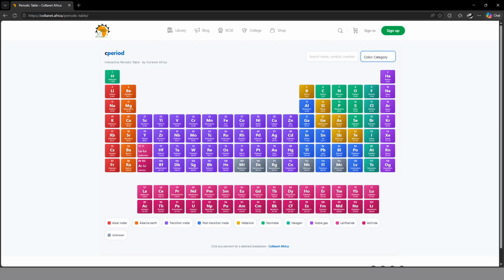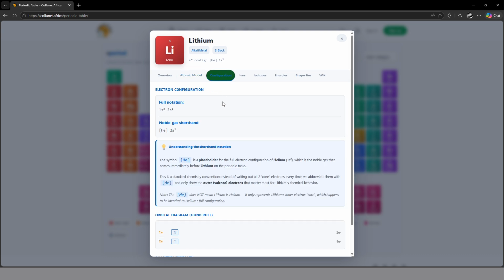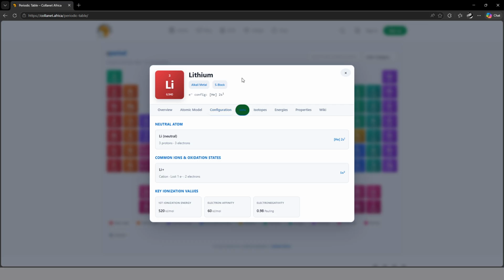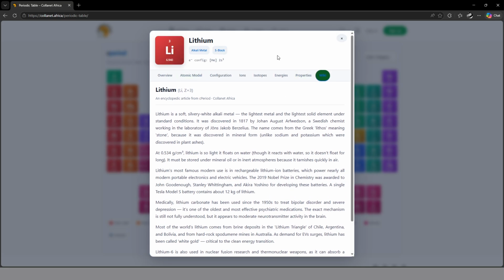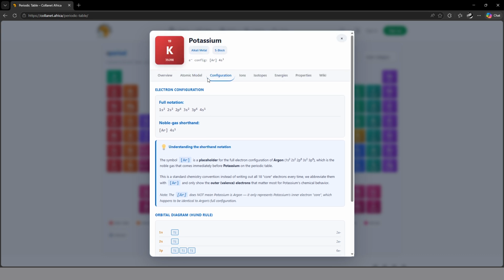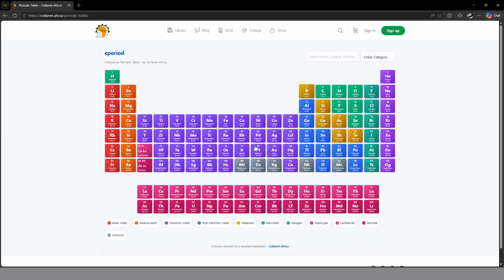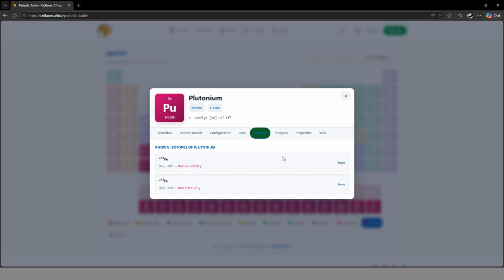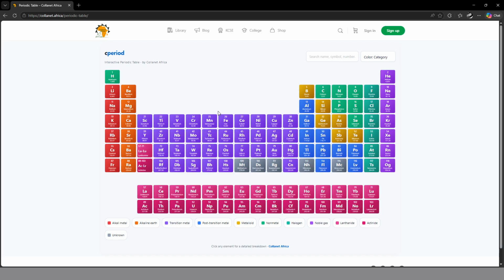The Most Detailed Interactive Periodic Table with Bohr Models, Isotopes & Wiki Articles | cPeriod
🧪 Welcome to cPeriod — a fully interactive periodic table built for students, teachers, chemists, and science lovers! In this video, I walk you through every feature of this powerful educational tool that brings the periodic table to life.

Whether you're studying for a chemistry exam, teaching a class, or just curious about the elements that make up our universe, cPeriod gives you instant access to detailed information on all 118 elements - from Hydrogen to Oganesson.

✅ All 118 Elements with detailed chemistry data
✅ Interactive Bohr Model atomic visualizations
✅ Full electron configurations (with noble-gas shorthand explained)
✅ Orbital diagrams following Hund's Rule
✅ Common ions & oxidation states
✅ Complete isotope data with half-lives
✅ Atomic energy charts (ionization, electron affinity, electronegativity)
✅ Physical properties (density, melting/boiling points, crystal structures)
✅ Encyclopedic Wiki articles for each element
✅ Safety & hazard information
✅ Real-world uses and applications
✅ Smart search & category filters

1 Introduction
2 Overview of the Periodic Table Layout
3 Category Color Coding & Legend
4 Search & Filter Features
5 Exploring an Element — Overview Tab
6 Atomic Model (Bohr Diagram) Explained
7 Electron Configuration & Orbital Diagrams
8 Common Ions & Oxidation States
9 Isotopes & Radioactive Decay
10 Energy Charts & Physical Properties
11 Properties Tab — Crystal, Uses, Hazards
12 Wiki Tab — Full Element Articles
13 View Modes (Category, State, Block)
10:00 Final Thoughts & How to Access

👨‍🔬 WHO IS THIS FOR?

📚 High school & university chemistry students
👩‍🏫 Science teachers & educators
🔬 Researchers needing quick reference data
🧑‍💻 Self-learners exploring chemistry
📖 Homeschooling parents

Most periodic tables online show basic info, but students often need deeper
context — how electrons arrange themselves, what isotopes exist, real uses,
and safety notes. cPeriod combines all of this into one clean, fast,
educational tool that works on any device.

for more educational technology projects.